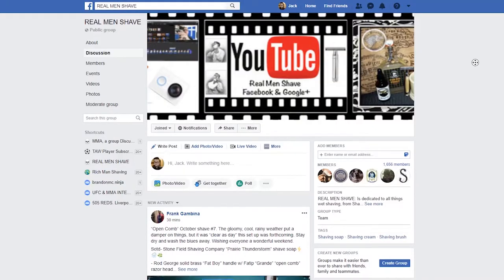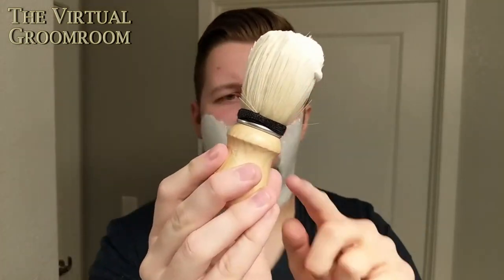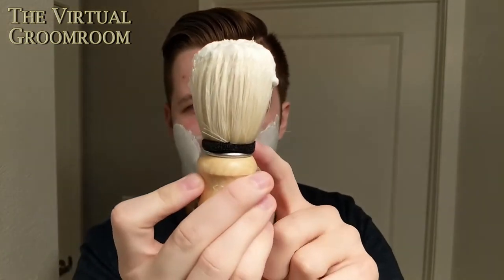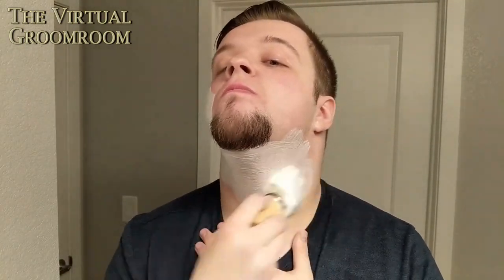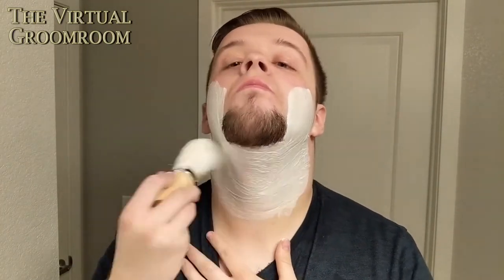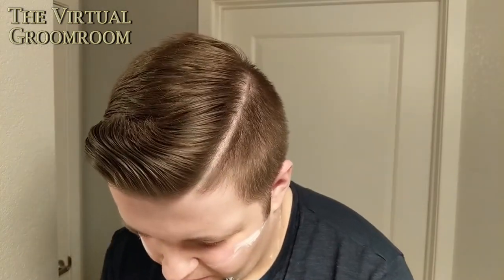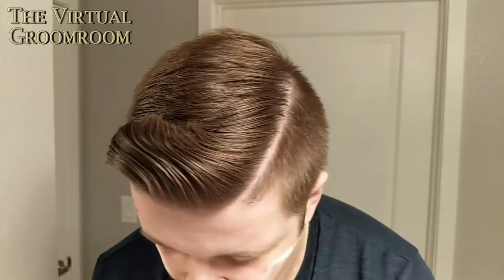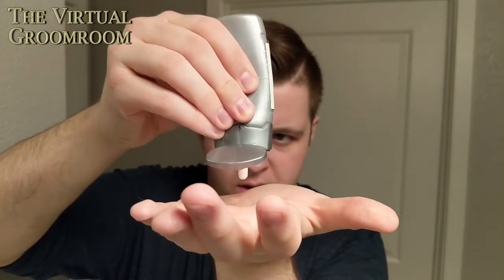7 Days, 7 Shaves | Day 6 (ft. Blackland Vector and Noble Otter: 24KT)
Hey guys, a new video today and the sixth video of my mini-series. 1 more to go!

What I used in this video:

Razor: The Black Vector Artist Club Style Razor
Brush: Semogue 2000 Boar
Soap/Aftershave: Noble Otter: 24KT
Afershave Balm: Gingers Garden: Unscented